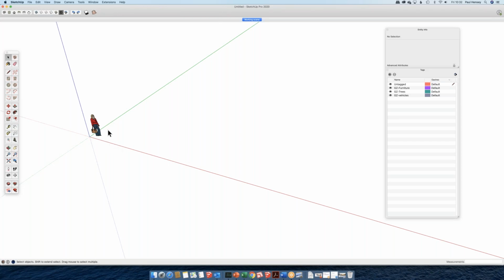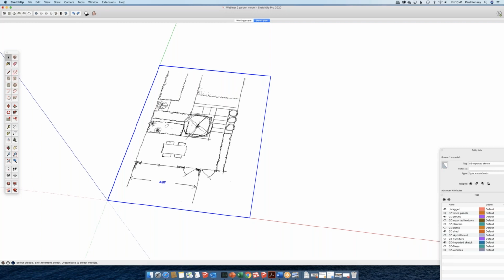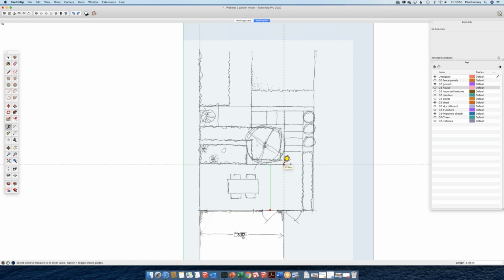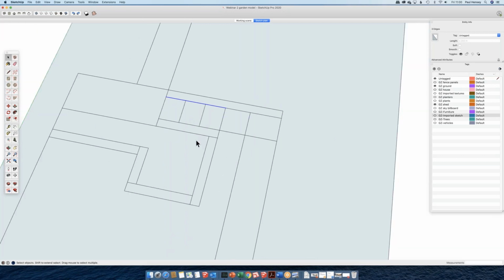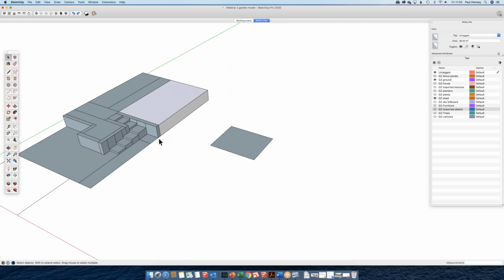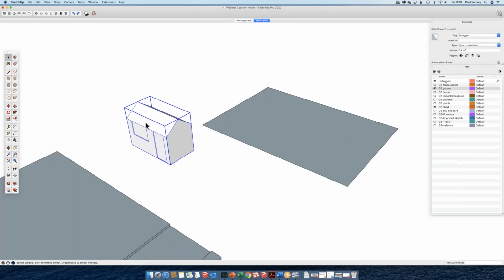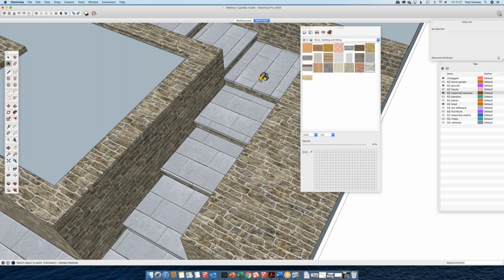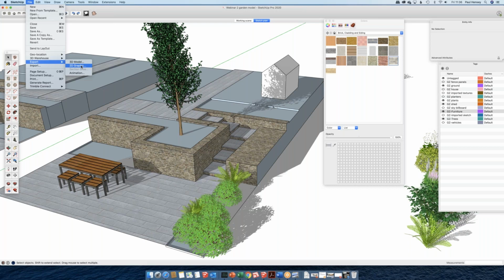Part 2: SketchUp Workflow Modelling for Presentation with Paul Hensey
In our second instalment, Paul Hensey will be showcasing SketchUp modelling for presentation. Topics covered will include: file and folder structure, Groups/Layers, Geometry, building a mass model, using plants, shadows, using 3D Warehouse, and lots more.
Paul Hensey is an experienced and award-winning garden designer, in practice for over 20 years. Originally trained in Industrial Design, he previously worked as a senior designer for one of the largest building materials manufacturers in the world. Paul undertakes landscape engineering for many landscape architects, garden designers and architects; advising and supporting them on all aspects of construction as well realising their visions. As a SketchUp evangelist he has also taught SketchUp for over 9 years at Colleges, Universities and professional institutes.

Video notes

Plants:
 3D Warehouse (free)
1. Evermotion
2. Xfrog
3. Turbosquid
4. Vizpak
5. Dynascapoe
6. Sketchucation shop
7. Envirographics (2d face-me)
8. Quixel Megascans